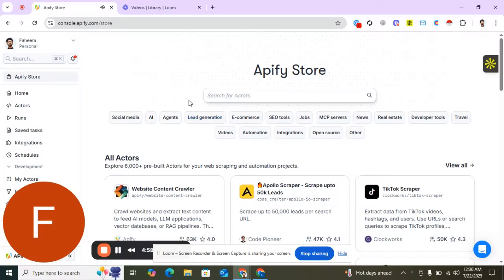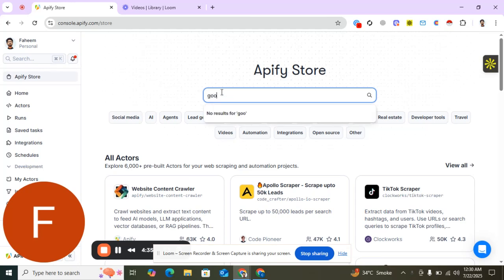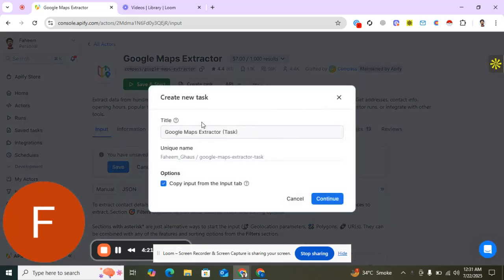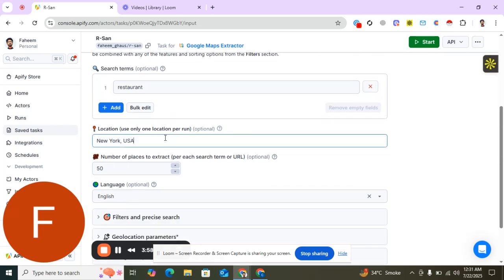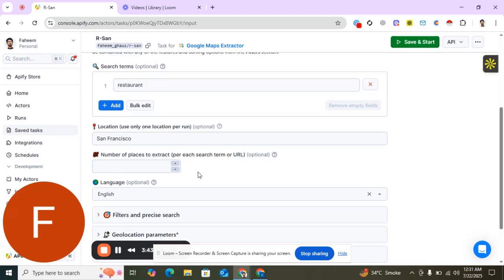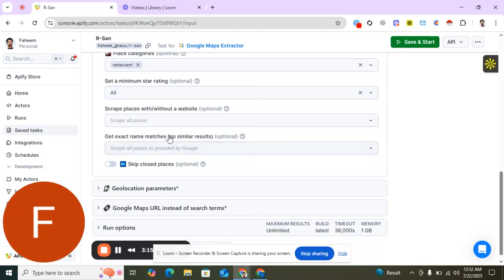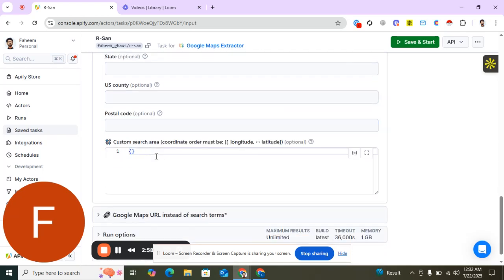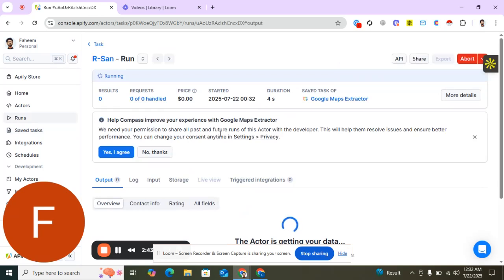How To Scraping Local Businesses from Google Maps Using Apify 🍽️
In this Loom video, I walk you through how to efficiently scrape local business data from Google Maps using Apify — without writing a single line of code. Whether you're doing lead generation, local SEO research, or building targeted prospect lists, this method will help you extract valuable details like business names, addresses, phone numbers, ratings, and websites in minutes.

✅ Perfect for salespeople, marketers, and agencies
✅ Real-time walkthrough with step-by-step setup
✅ Bonus tips on refining your search and exporting clean data

This is one of the easiest and most effective ways to build a hyper-local prospect list. Watch till the end to see how to automate it!